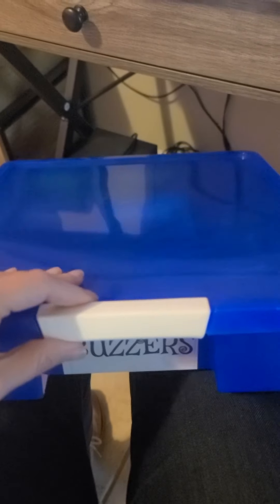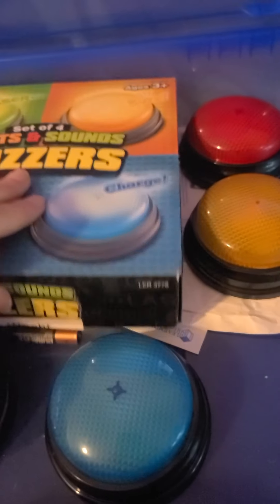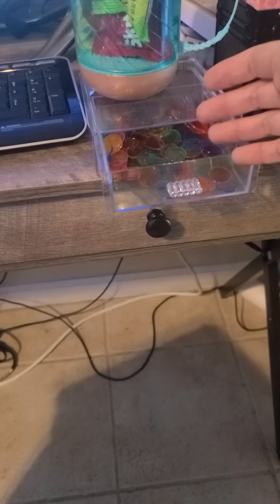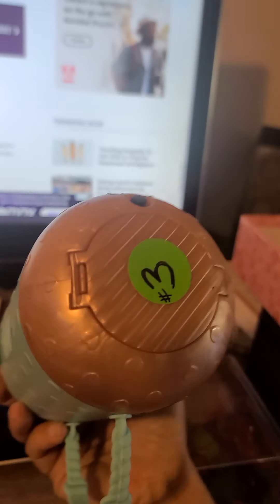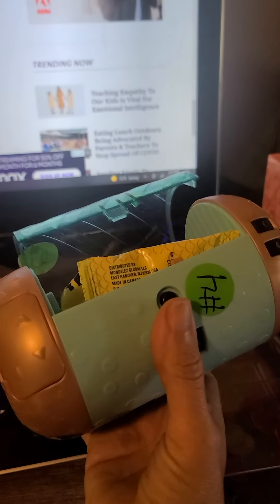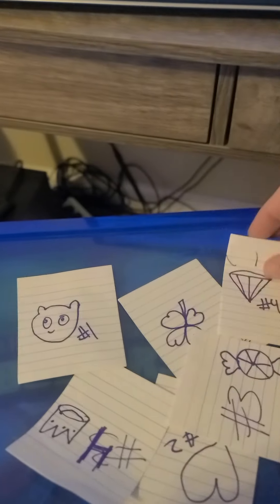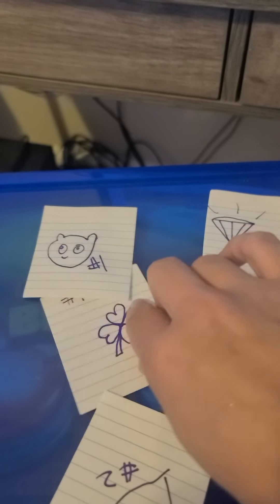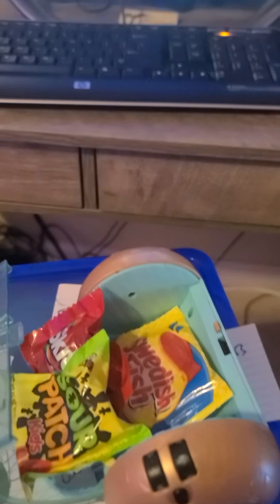CC Review Game unlock the box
earn chips by answering questions, trade chips in for clues and unlock the 'box for a prize